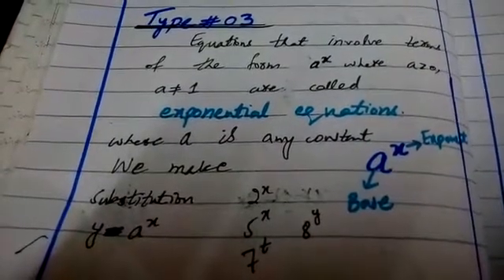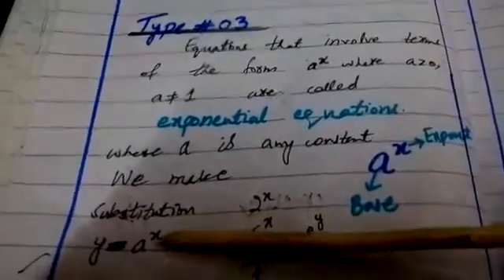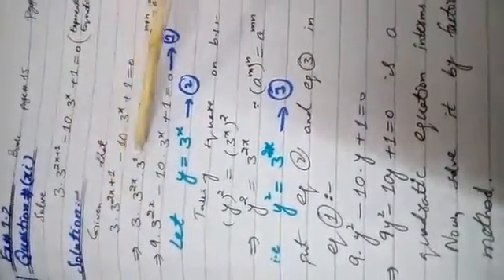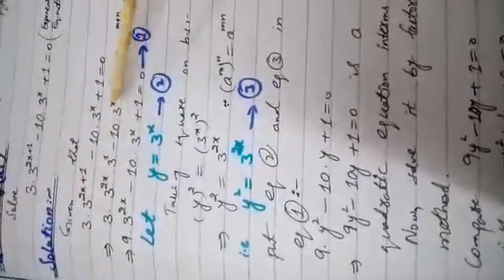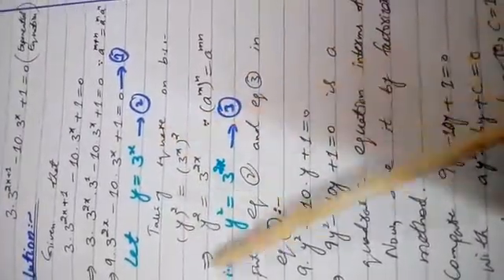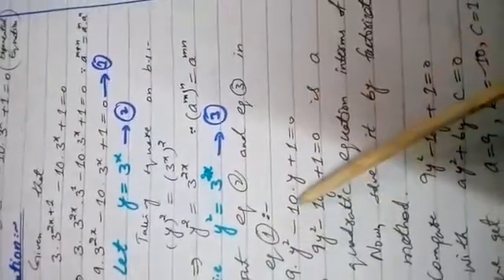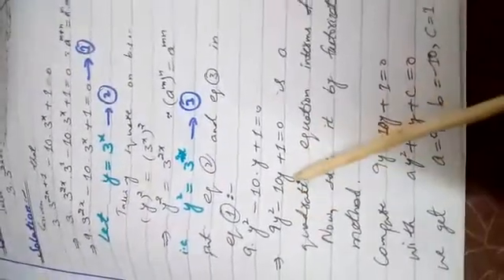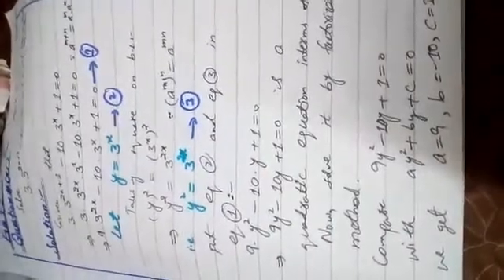Math :10th Chapter 01 Quadratic Equations Topic: solution of equations reduceable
Video from M.Ali Shahzad